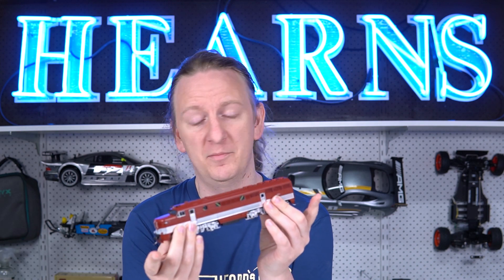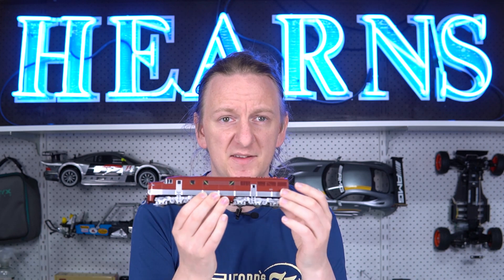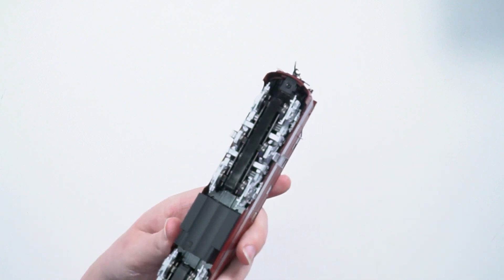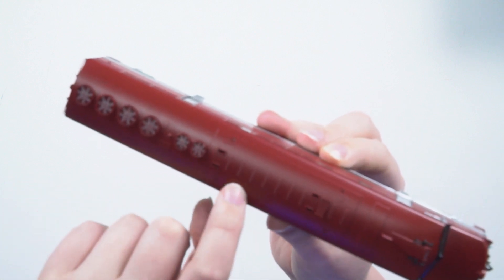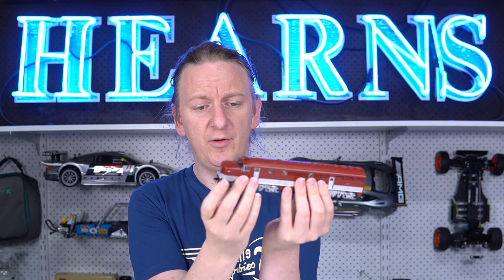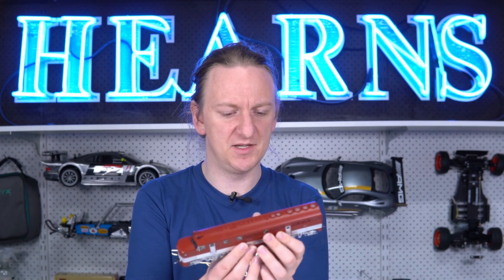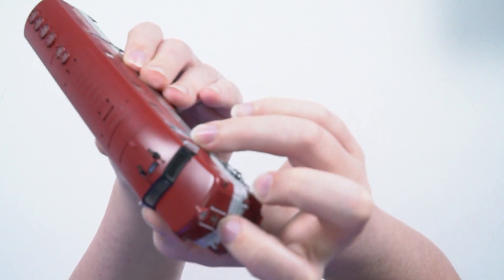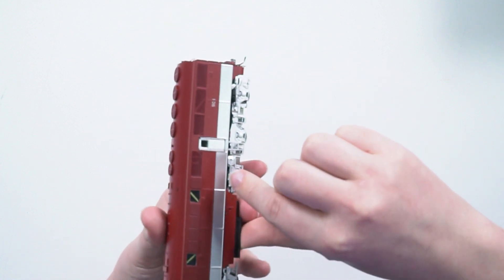SDS Models South Australian 900 Class Locomotive Review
Join us as we unbox and review the South Australian 900 Class locomotives with Jordan!

These locomotives from SDS Model are a stunning addition to any train enthusiast's collection, featuring intricate details and beautiful design. The South Australian 900 Class locomotives were introduced in the 1960s and quickly became a staple in train travel throughout South Australia.

Jordan will take us through his unboxing experience and share his thoughts on these remarkable locomotives. You won't want to miss this exciting review!